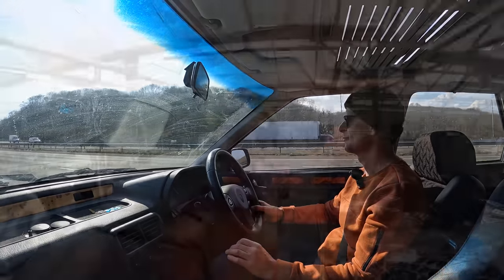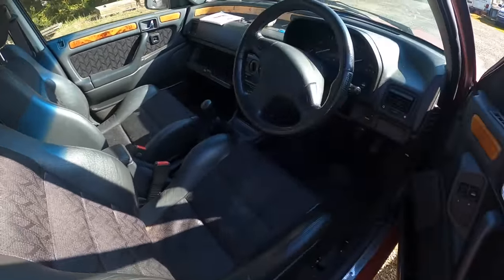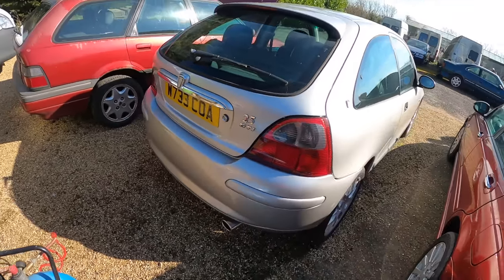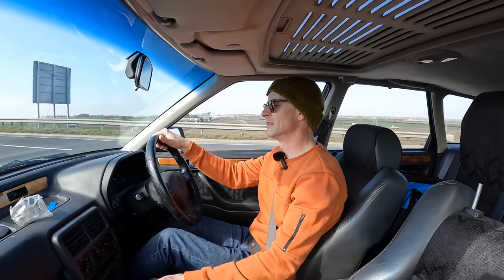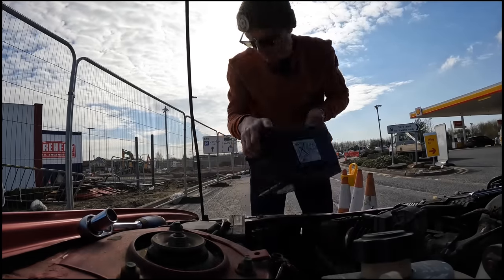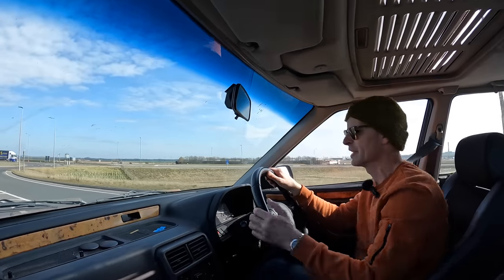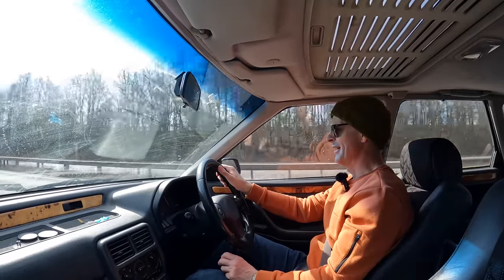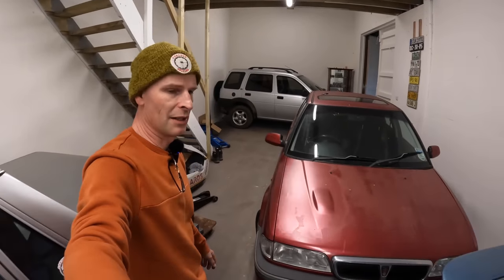I went out to get car parts and a start up video but came home with a Rover 420GSi Tourer (it broke)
I went out to collect a headlining for my Rover 220 Coupe and maybe do a start up video...but came back with a Rover 420GSi...its not perfect and of course it broke on the way home, but I fixed it and now what do we do?

Furious Merch!
T shirts £15 + £2.50 UK Postage
Hats £15 + £1.00 UK Postage
Mugs £12 + £3.50 UK Postage
stickers £2.50 + 50p UK Postage
- include your name, address and what you are ordering and in what size or colour

All the Furious Driving, Rover, Alfa stickers, mugs, T shirts

Furious Driving
AYLESFORD
ME6 9LE